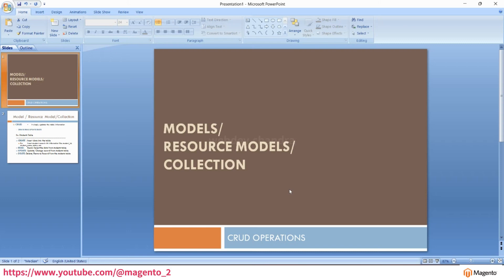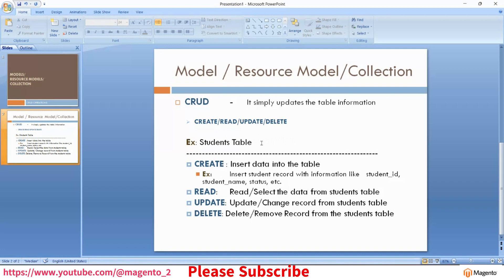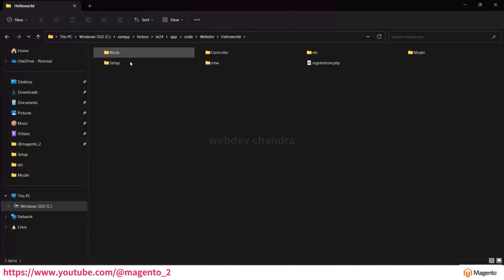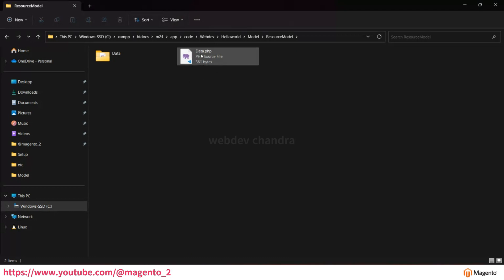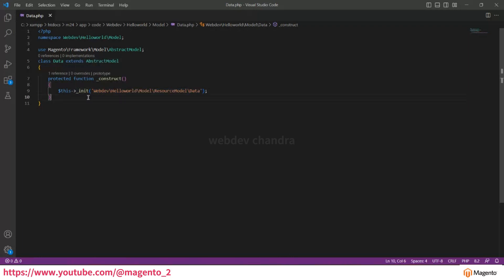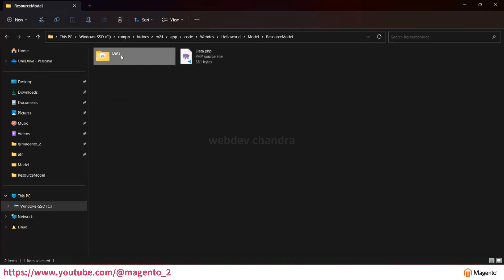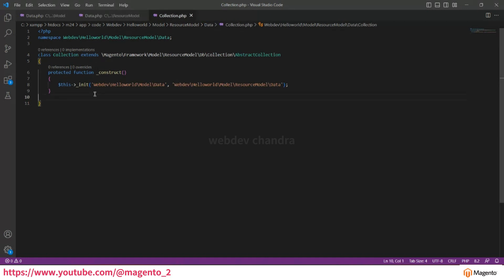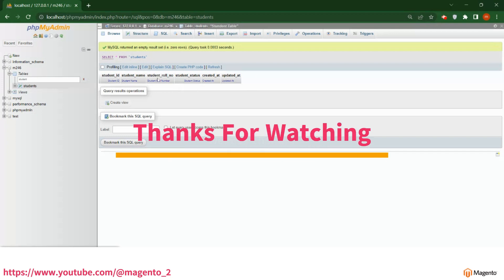How To Create Model, ResourceModel, Collection in Magento 2 | CRUD Operations | part -30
For magento2.4.6 code or complete code reference of our tutorials please check this github repo:

Learn how to create resource models for models in Magento 2 with our comprehensive step-by-step guide. Improve your understanding of Magento 2 development and enhance your e-commerce website.